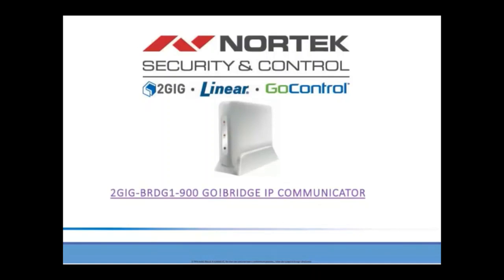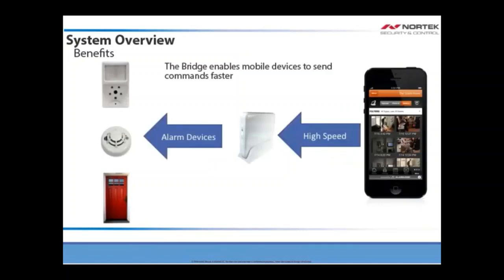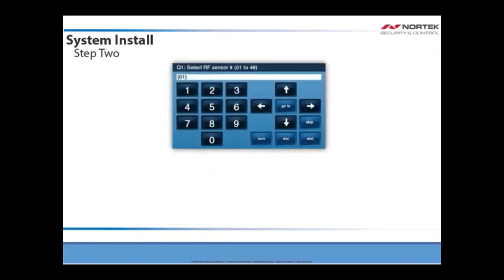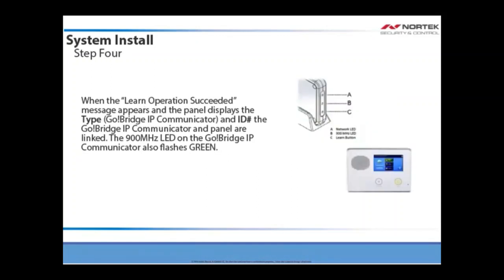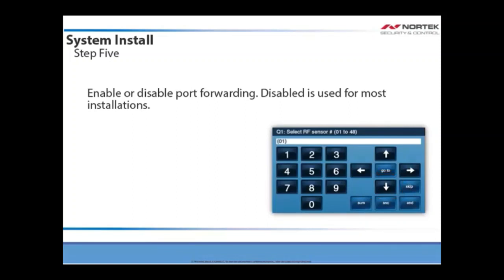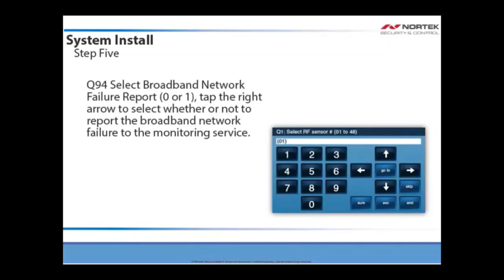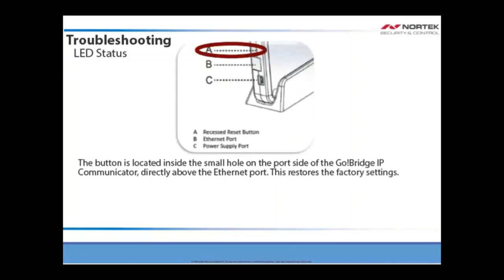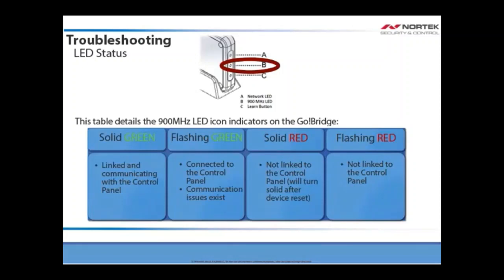39. 2GIG GC2 & GC3: Go!Bridge Communicator Technical Training